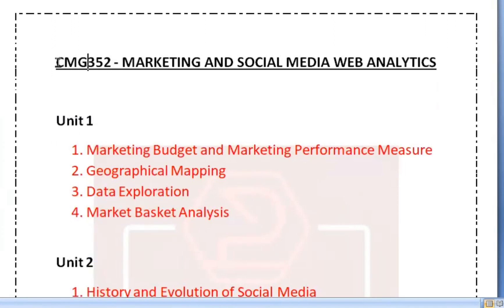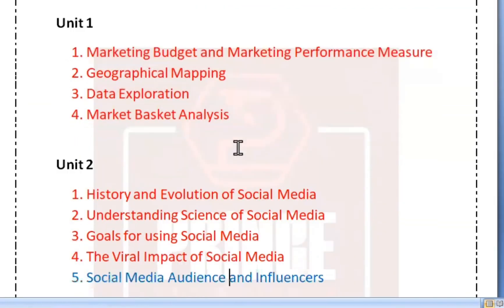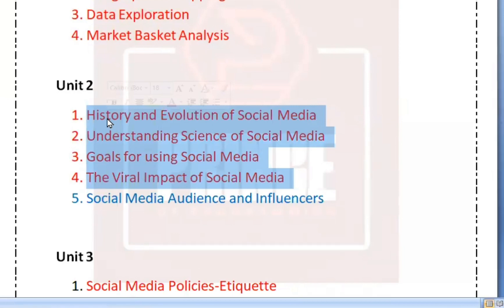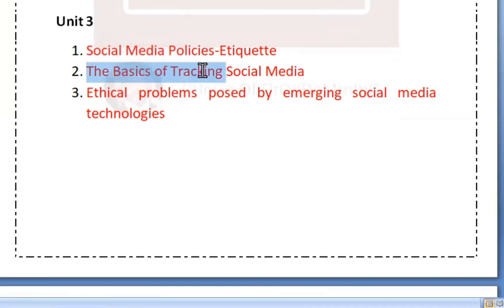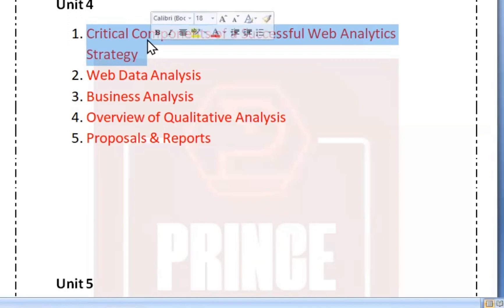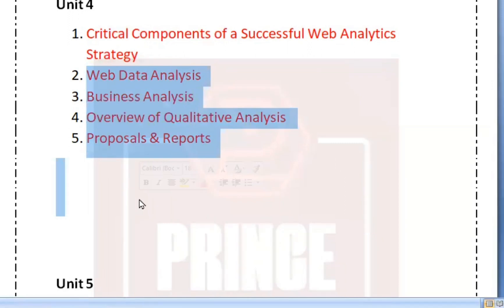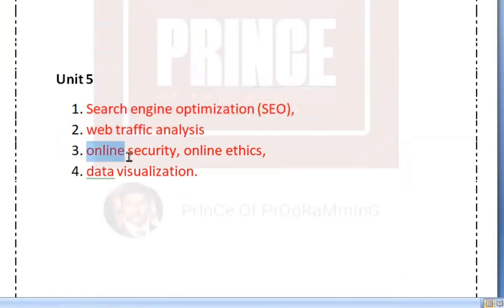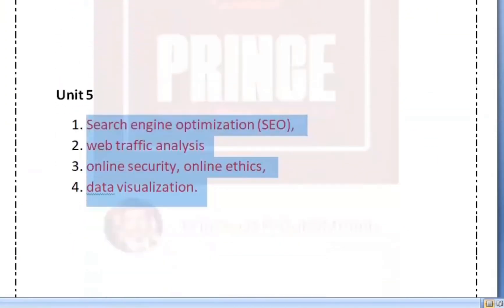CMG352 Marketing and Social Media Web Analytics Important Questions l Easy Pass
This tutorial will give you a full introduction into CMG352 MARKETING AND SOCIAL MEDIA WEB ANALYTICS IMPORTANT QUESTIONS